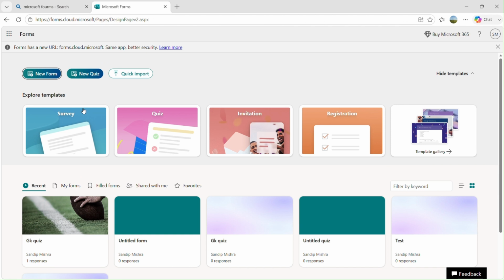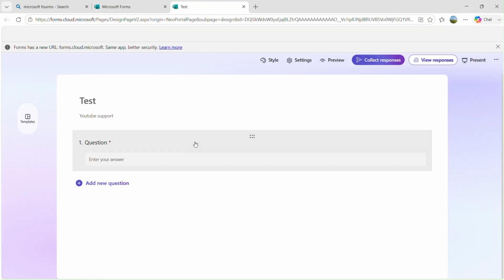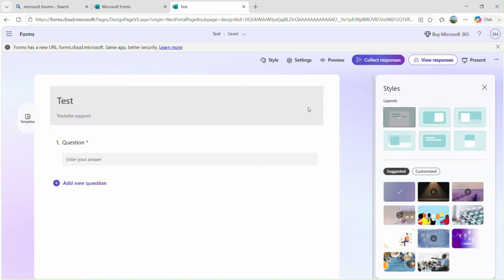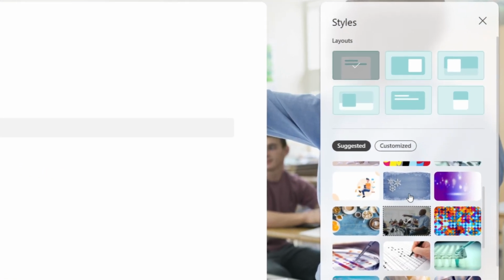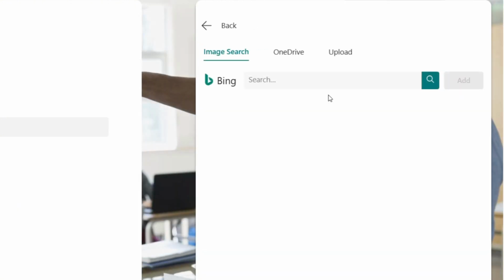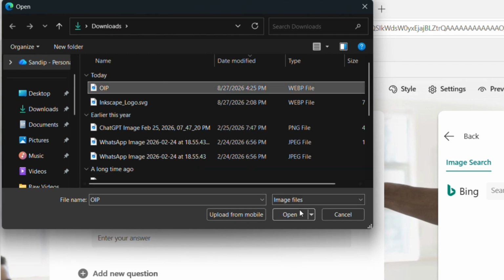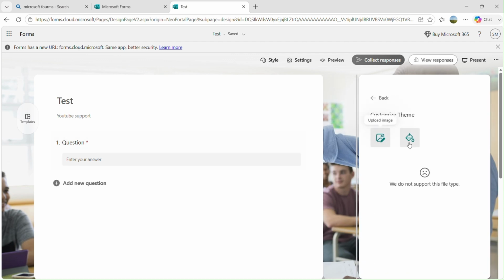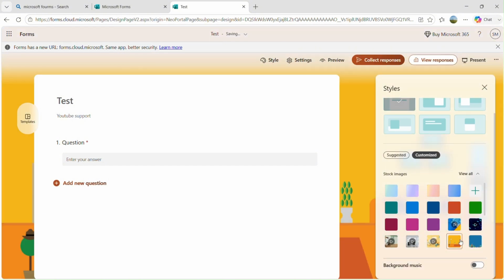How to Change Background in Microsoft Forms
Learn how to change the background in Microsoft Forms with this quick and easy step-by-step tutorial. Whether you want to customize the appearance of your form or quiz, this guide will show you how to change the background in Microsoft Forms, add a custom background to Microsoft Forms, and change the theme and background image in Microsoft Forms in just a few steps. You'll also learn how to choose from available themes and personalize your form's overall look.

Timestamps:
0:00 Introduction
0:20 How to Change Background in Microsoft Forms
0:50 Ending